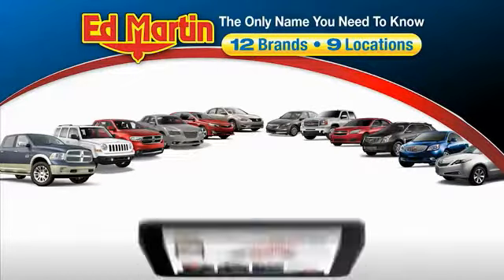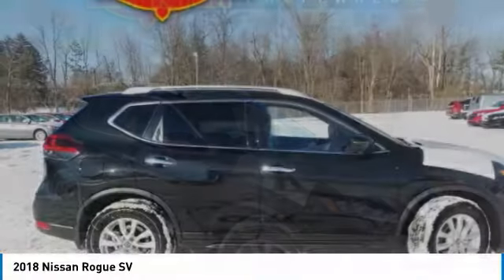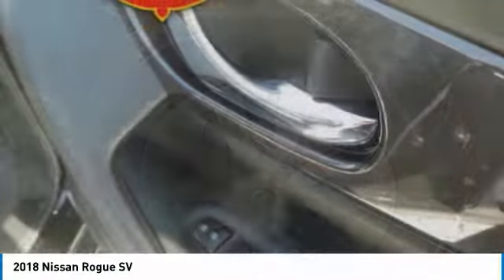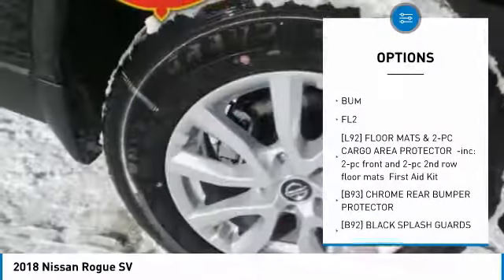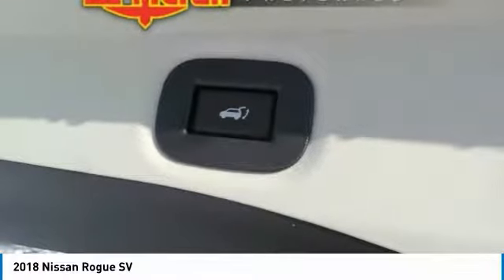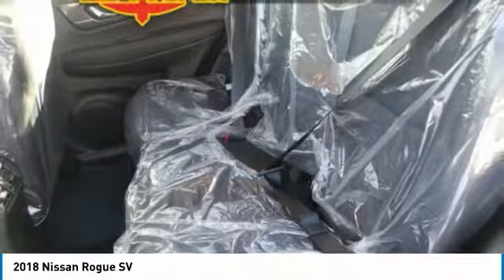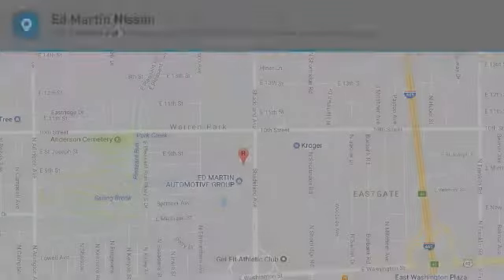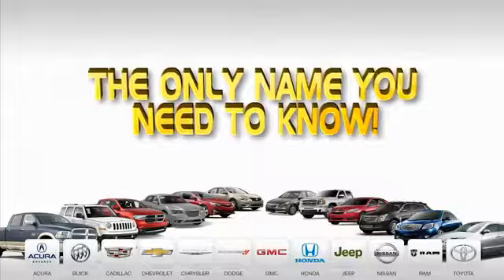2018 Nissan Rogue 1R1148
2018 NISSAN ROGUE Indianapolis, IN
Stock# 1R1148

Best price guarantee and free delivery! Winner of Nissan Award of Excellence! Voted best customer experience by customers just like you! If you don't see the exact car you want, call and we will locate it for you at no charge!BACK-UP CAMERA, ALL WHEEL DRIVE, HEATED FRONT SEATS, NAVIGATION, BLUETOOTH, MP3 Player, BLIND SPOT MONITORING, KEYLESS ENTRY, 32 MPG Highway, SAT RADIO, PREMIUM PACKAGE, POWER LIFTGATE, ALLOY WHEELS.
0% available in liu of some rebates. Includes all applicable rebates and discounts. Includes grad/military rebate and requires NMAC financing. Special Lease available.